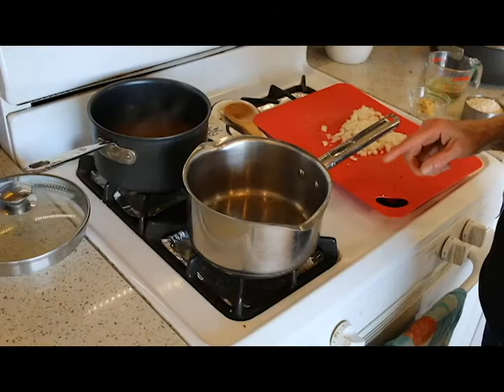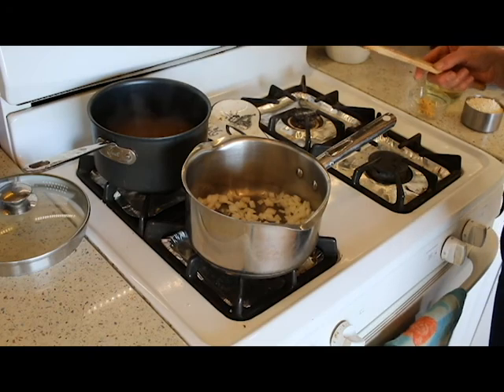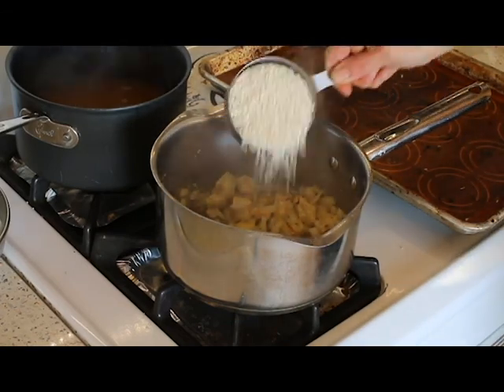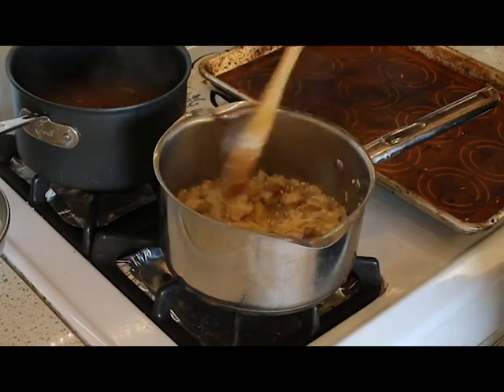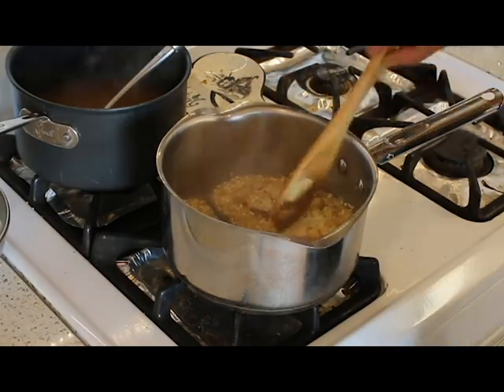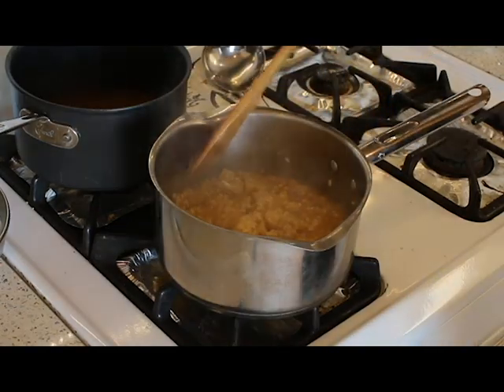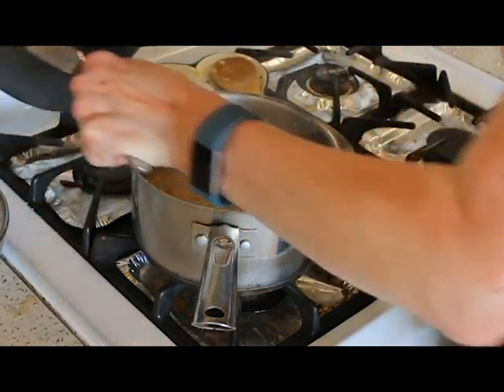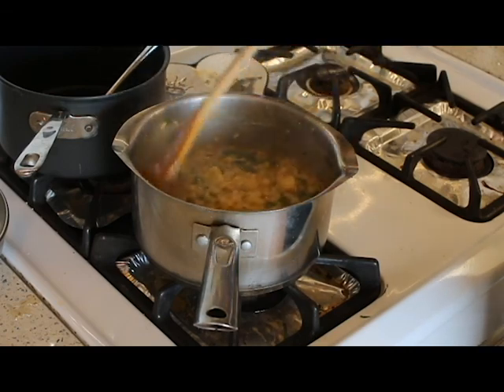Creamy Sweet Potato Risotto-No Oil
Creamy Sweet Potato Risotto made with no oil.  Super creamy and delicious!
This Creamy Sweet Potato Risotto is made with no oil, it is vegan and gluten free!  Risotto doesn't have to be complicated, it just takes a little bit of patience.  Here is what you will need to make this creamy sweet potato risotto.
*ingredients:
one sweet potato peeled and cut into bite size chunks
1/2 chopped onion
4 to 5  cloves garlic minced
1 cup Arborio  rice
1/2 cup white wine
4 cups veggie broth
1 cup chopped spinach
*Instructions:
put sweet potato on a lined baking sheet and season with salt, pepper, onion and garlic powder.  Roast in a preheated oven @ 400 degrees for about 15 minutes till tender, then set aside.
While the sweet potato cooks. Heat up the veggie broth in a pan till it is hot but not boiling.
In a pan with fairly high sides add water or veggie broth and heat on medium to medium high and add onion and saute for 3 minutes or so then add garlic and saute for an
another couple of minutes adding water or veggie broth as needed.
next add roasted sweet potatoes and stir everything together then add the rice and stir again making sure the rice gets well coated.  Add the wine and cook for a couple of minutes or until it is absorbed by the rice.
Next we will add our veggie broth a ladle full at a time, letting it absorb into the rice before adding more and letting it absorb. Repeat this process until you have about one ladle of broth left. Keep the veggie broth on low heat to keep it warm during the process. The rice should cook for at least 20 minutes during this process so be patient.  With the last ladle of veggie broth add the spinach and cook for a couple of minutes or until the broth is absorbed into the rice.  The risotto should be creamy at this point and ready to serve.
Some of my favorite kitchen essentials**
Instant pot

Magic Mill dehydrator

Veggie Chopper

Tofu press
Some of my favorite cruelty free makeup:
IT Super hero mascara https: //amzn.to/2E3xmeW
IT Lash blowout Voluminzing mascara
IT pretty in amber eye shadow

Great books to help you on your plant based journey:

The Starch Solutions by Dr. John Mcdougall

The Pleasure Trap by Dr. Dough Lisle Ph.D

How Not to Die by Dr. Michael Greger

The Secret to Ultimate weight loss by Chef AJ

Some of my favorite accounts to follow on Instagram
@High Carb Hannah